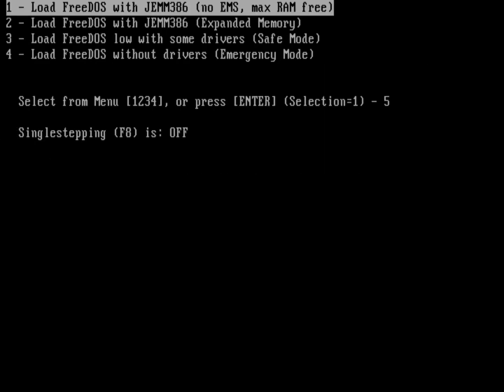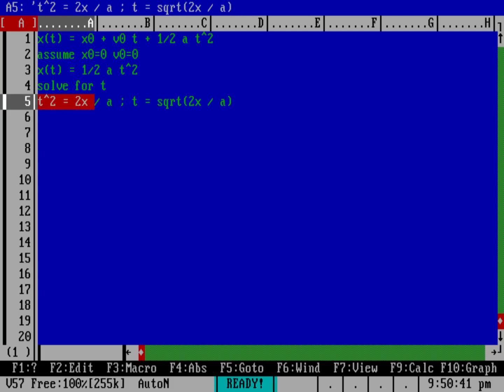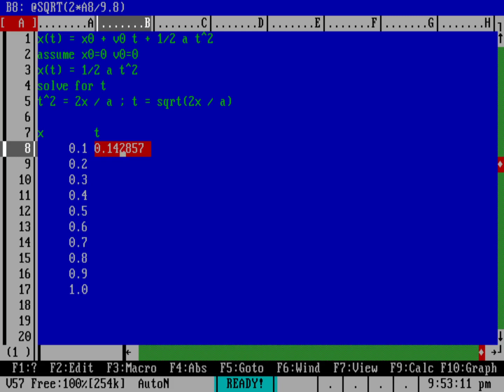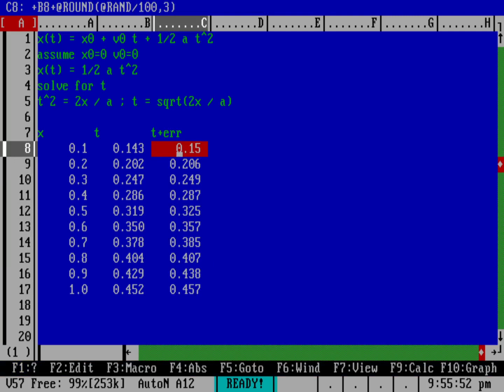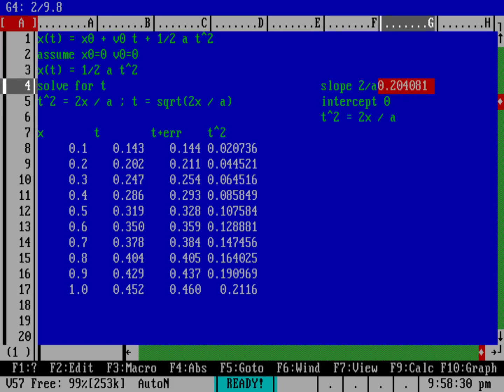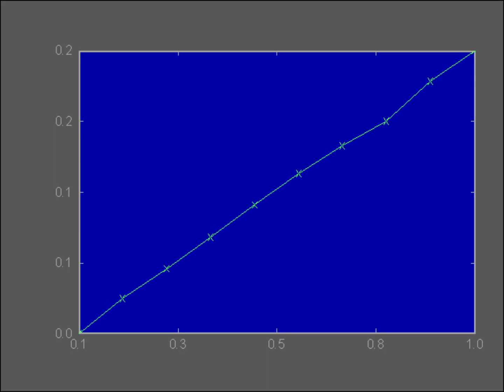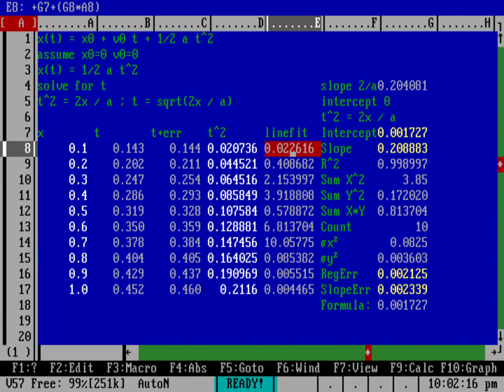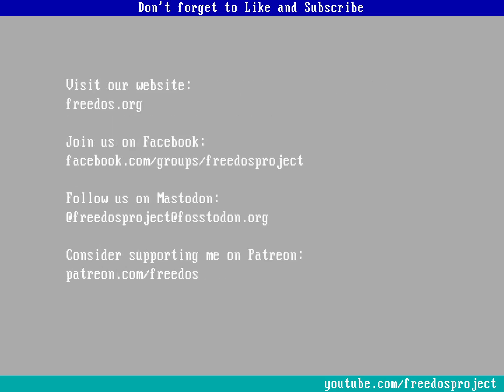Linear regression in a DOS spreadsheet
Someone asked me recently about the apps I used under DOS. My favorite DOS app when I was an undergraduate in the early 1990s was a spreadsheet called As Easy As. It was a great spreadsheet, basically the same as Lotus 1-2-3, but geared for engineers and scientists. And it was "As Easy As 1-2-3" .. so that's a great dad joke.

Since I was a physics student, I used As Easy As all the time. One thing that was super useful was linear regression, which provided the analysis and statistics I needed for my physics labs.

Here's how that worked.

Thanks to TRIUS for releasing As Easy As for DOS as free (gratis) software! You can download it legally from the link in the TRIUS forums: